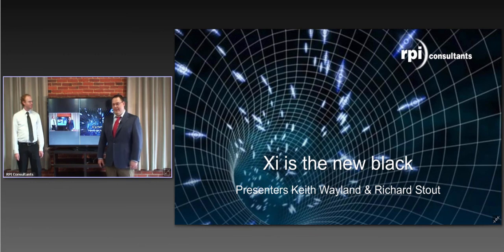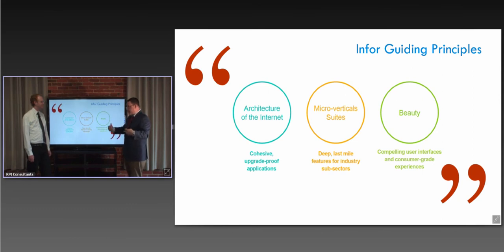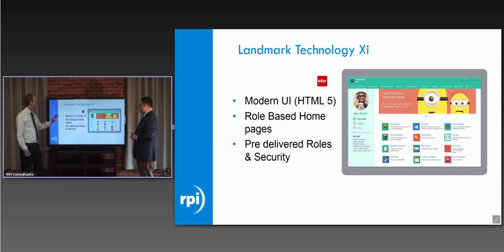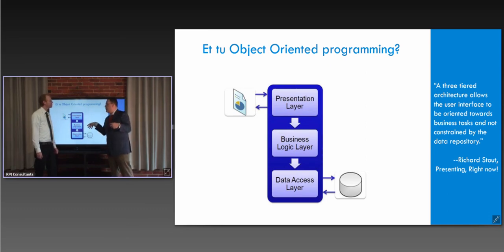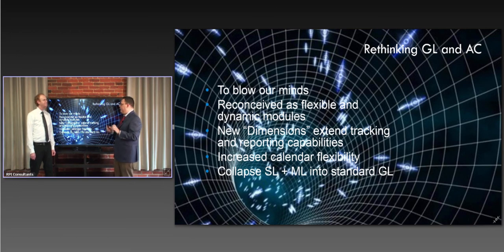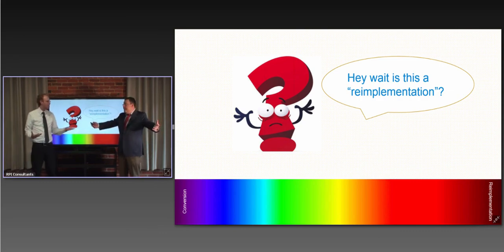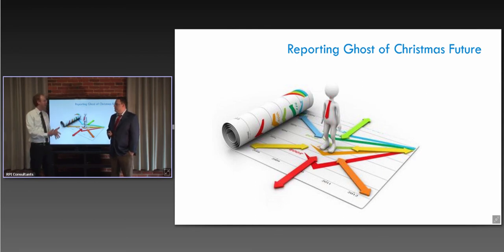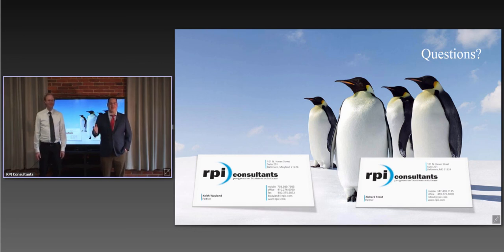Infor Xi - ¡Yo Quiero Xi! 050515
Infor Xi is coming. Don’t run for the border! Finish the day with this review of the opportunities and challenges that lie ahead in this exciting edition of Lawson 11. Part of our Cinco de Mayo Day of Webinars.